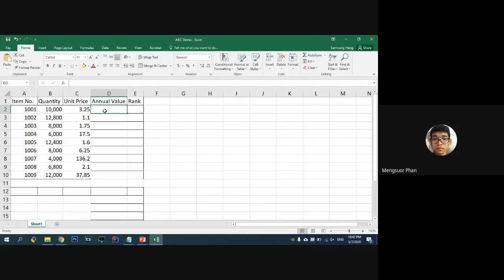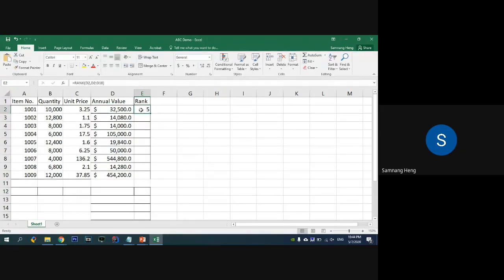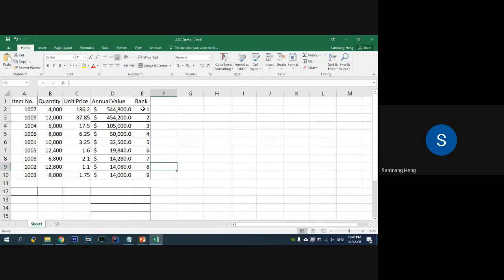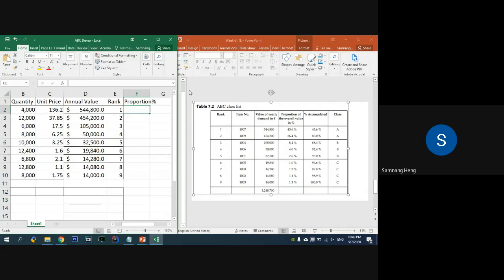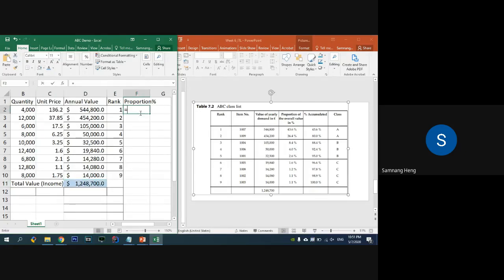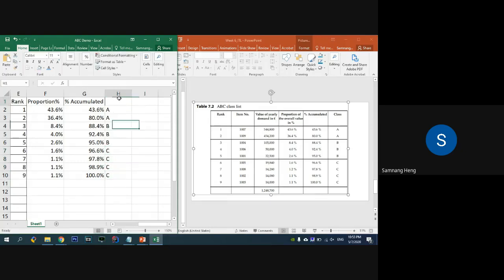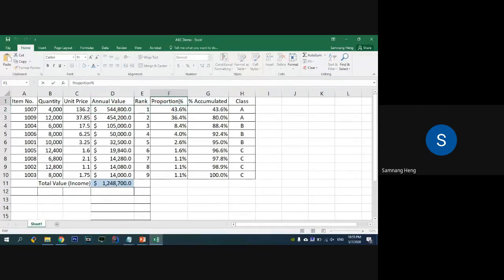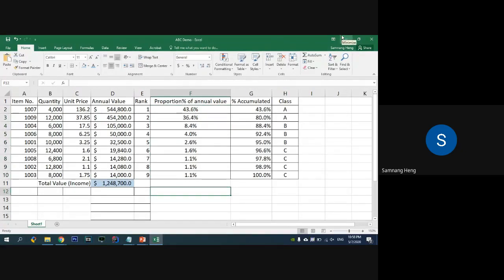Introduction to Logistic: ABC Pareto Analysis (Section 2)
How to classify class A, B and C inventories.